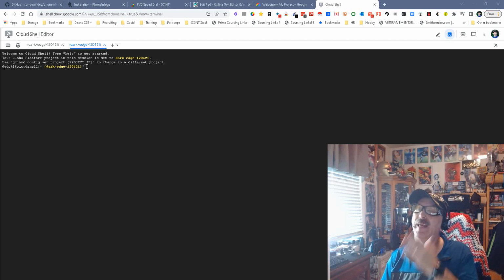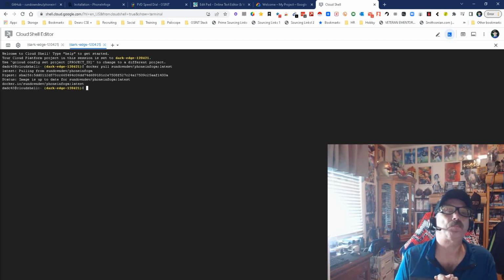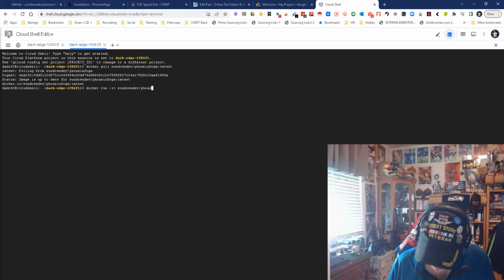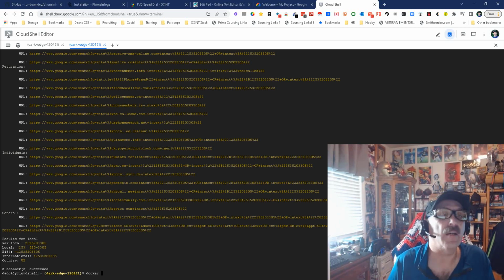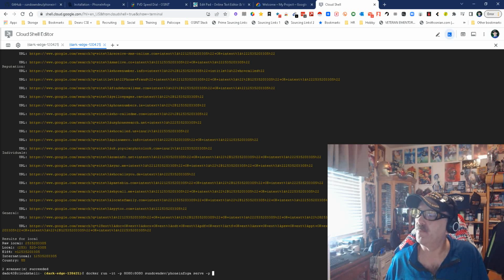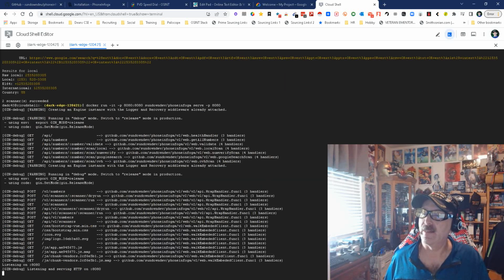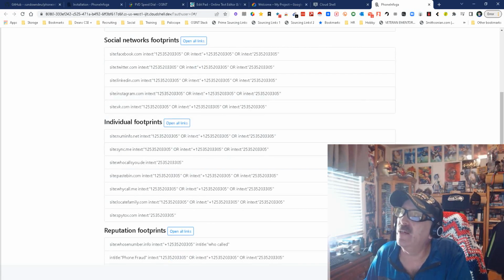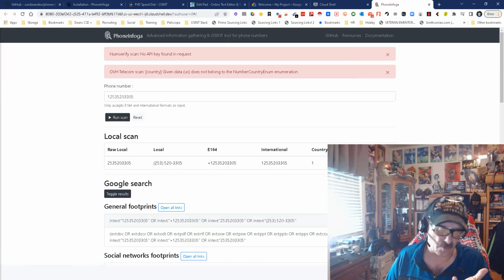Phoneinfoga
An OSINT tool to get info on phone numbers